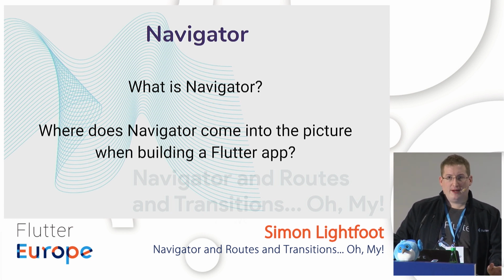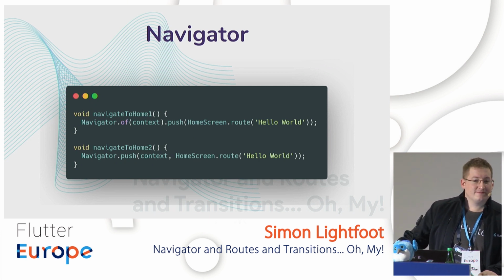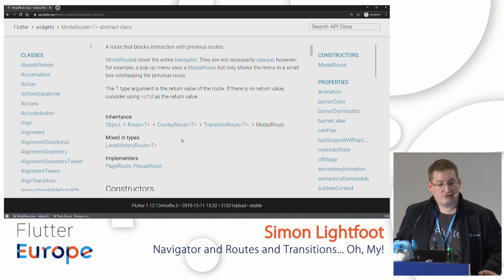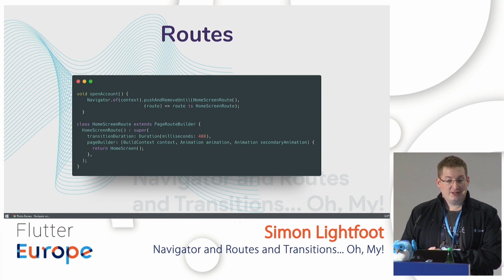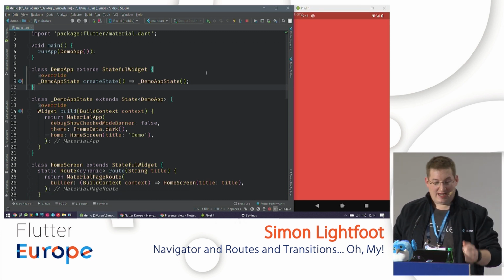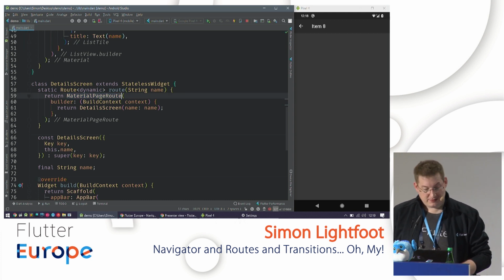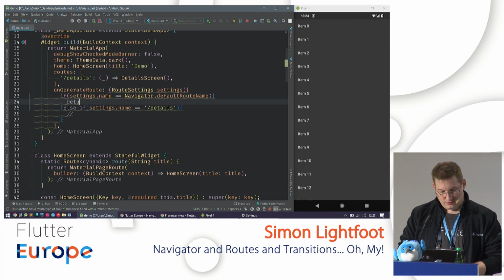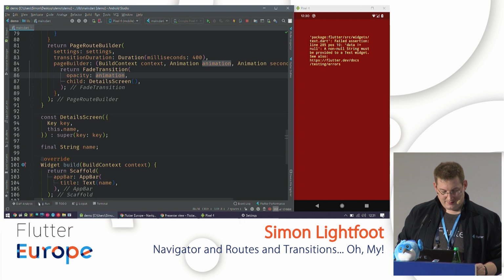Navigator and Routes and Transitions... Oh, My! - Simon Lightfoot | Flutter Europe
If you’ve ever tried Flutter then you’ll have tried Navigator. You also might be confused with how it works. Simon will explain how Navigator, Routes, Transitions work, and give advice and practical use cases of how to use them. What is the future of Navigator on Flutter?